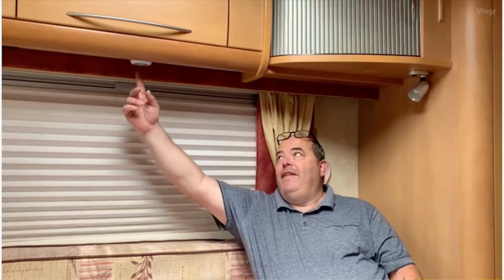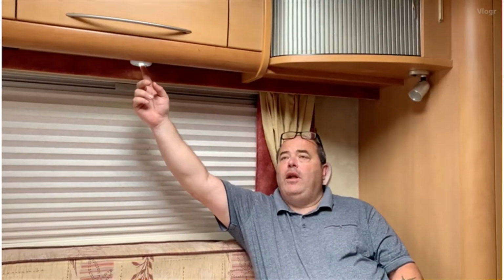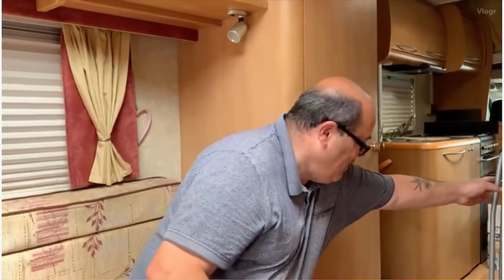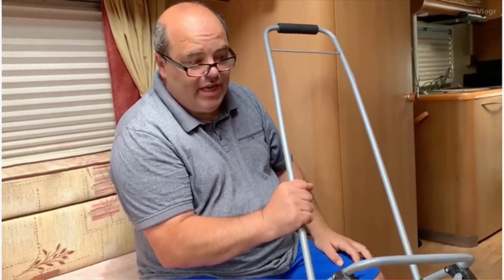| Webb's Motorhome Adventures - YouTube Inspired Motorhome Purchases.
A big thank you to the motorhome YouTube community for making my  motorohome adventures easy and fun. Here are some of the items I have purchased following fellow Youtuber recommendations.